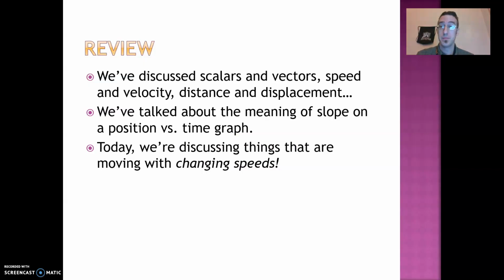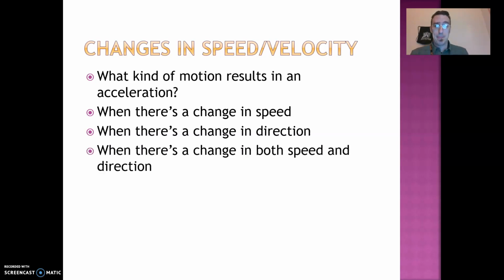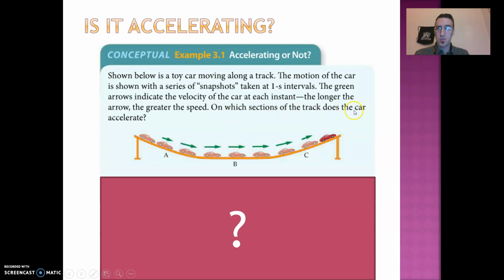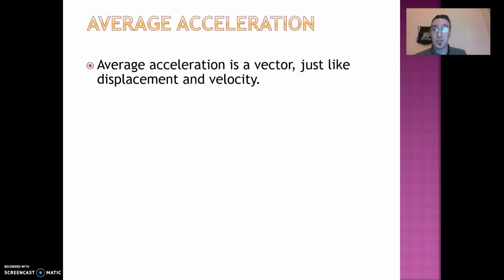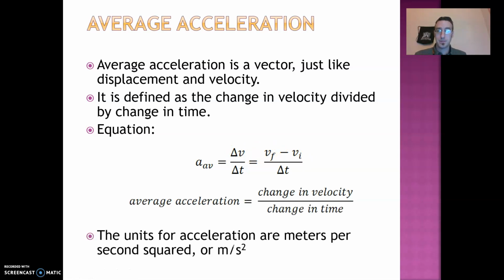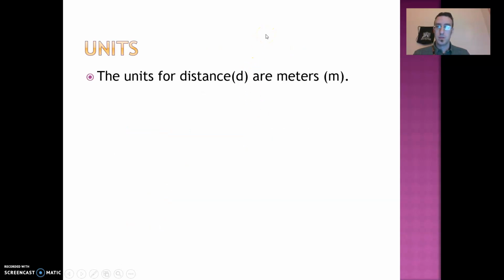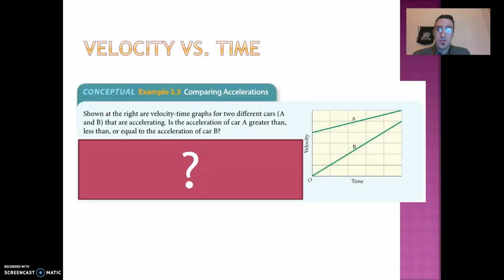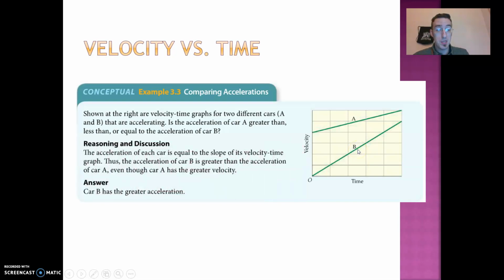Acceleration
This video covers the kinematic acceleration equations for physics.